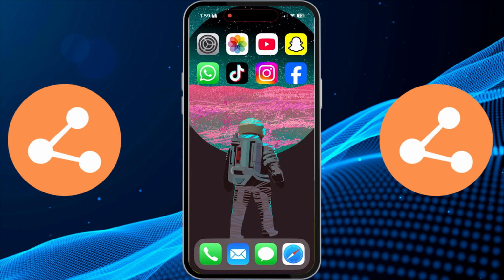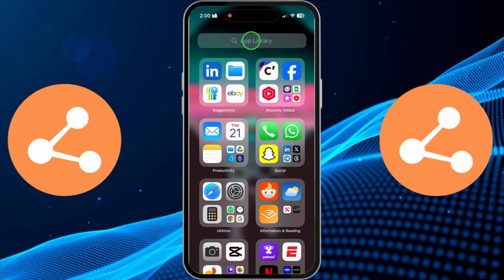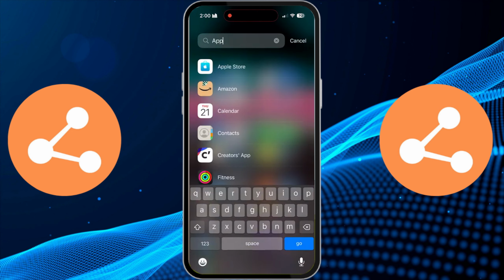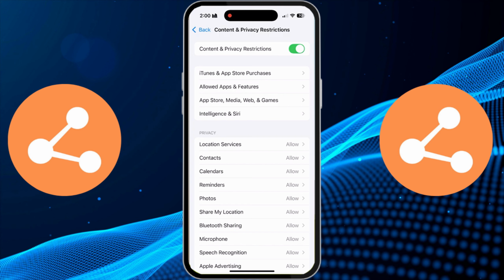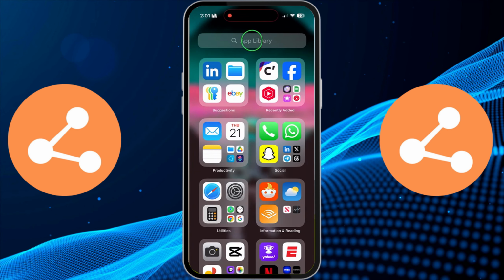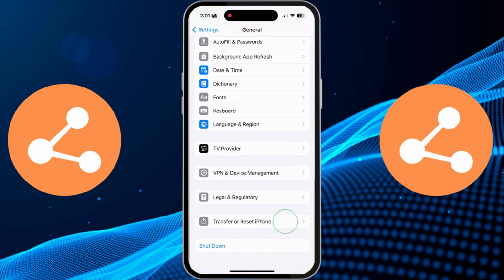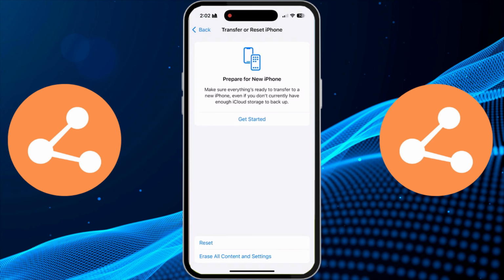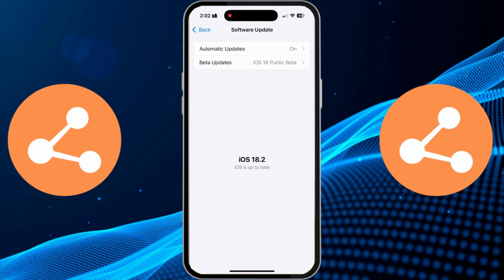How to Get App Store Back on iPhone 2025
Accidentally deleted the App Store from your iPhone and feeling frustrated? Don't worry! Our comprehensive tutorial will walk you through multiple methods to restore the App Store application across various iPhone models, including iPhone 7, 8, 11, and 13, running different iOS versions. Whether you're experiencing a technical glitch or mistakenly removed the icon, we've got the solution you need.

Understanding why the App Store might disappear is crucial for iPhone users. In this detailed guide, we'll explore the most common reasons behind App Store disappearance and provide step-by-step instructions to bring it back. From iOS 15 to the latest versions, we'll cover troubleshooting techniques that work across different iPhone models and iOS configurations.

We know how important the App Store is for downloading apps, updates, and maintaining your device's functionality. Our tutorial goes beyond basic restoration methods, offering advanced techniques to ensure your App Store returns and functions perfectly. Learn how to diagnose underlying issues, reset device settings, and prevent future problems that might cause the App Store to vanish.

For users who have accidentally deleted apps or lost access to their App Store, we'll share professional recovery strategies. Discover how to restore deleted applications, manage your device's settings, and ensure smooth app management. Our guide includes expert tips on maintaining your iPhone's app ecosystem, including backup strategies and troubleshooting techniques.

Security and privacy are paramount when dealing with device settings, which is why we've included essential safety measures to protect your data during the restoration process. Whether you're a tech novice or an experienced iPhone user, this comprehensive guide provides the knowledge and confidence to handle App Store-related challenges effectively.

Experiencing issues with your App Store? Drop your questions in the comments below! 🔔

How to Get App Store Back on iPhone 2025 - Steps Covered
1. Swipe left on the Home screen to reach the App Library
2. Search for "App Store" in the search bar
3. Press and hold the App Store icon until a pop-up menu appears
4. Select Add to Home Screen